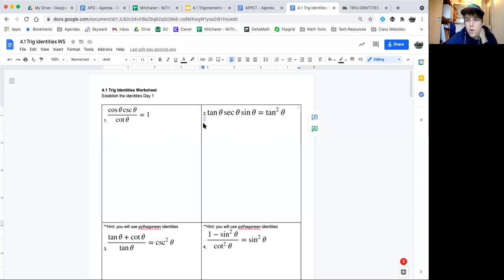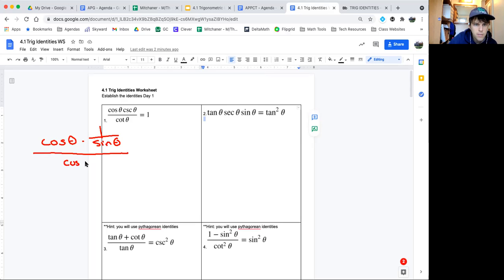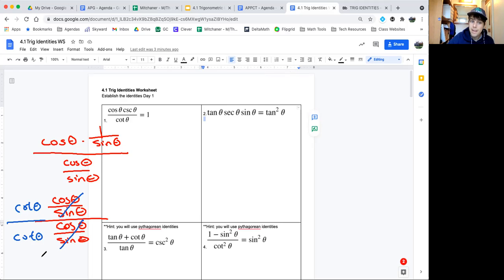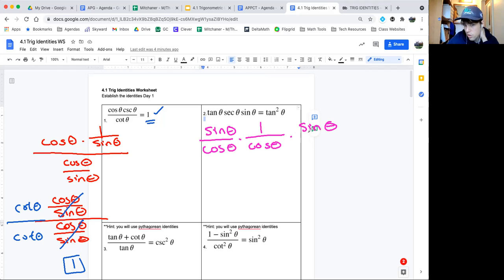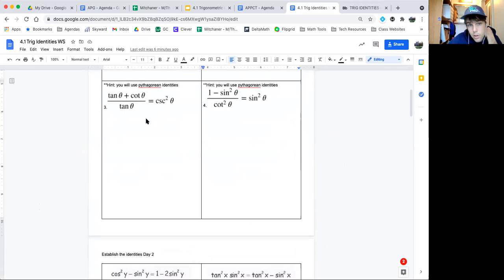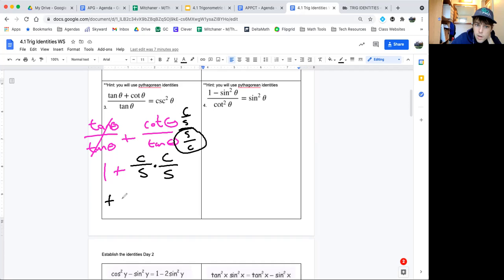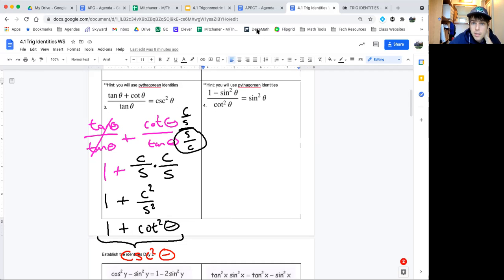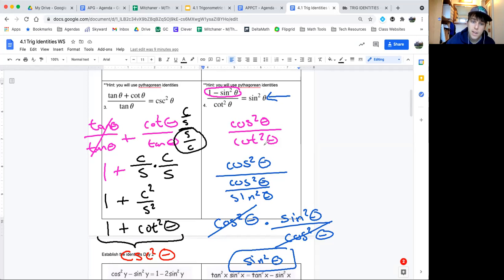4.1 Trig Identities WS #1 4